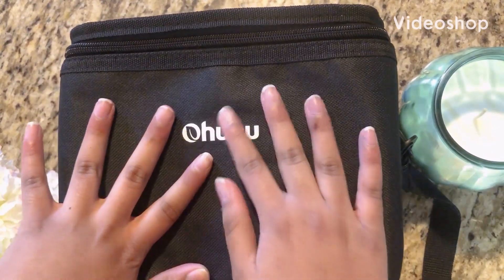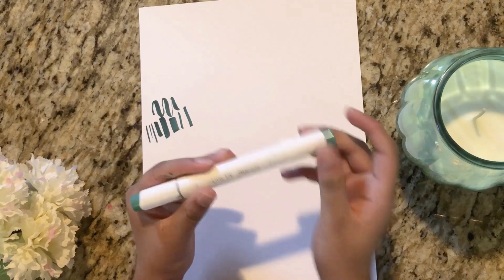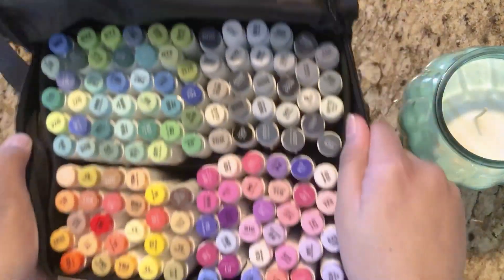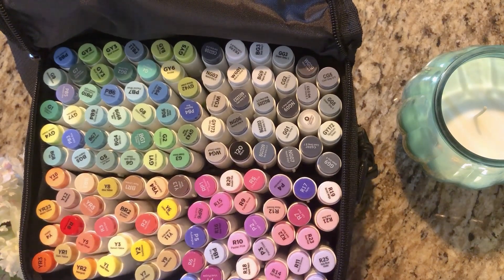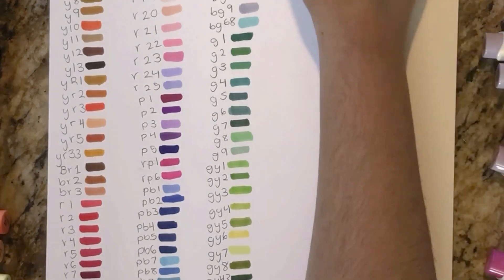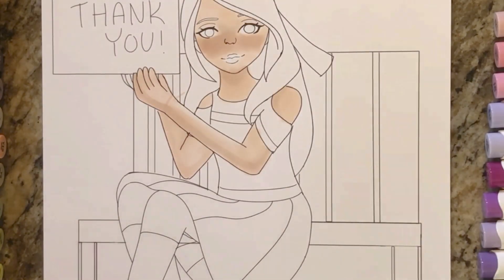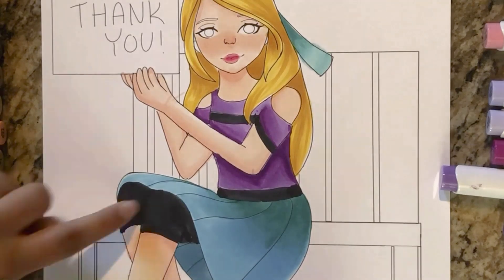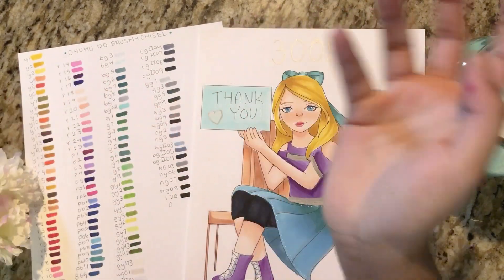Ohuhu 120 marker pack review! Plus a 300 subscriber special!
Hi guys! Today I am going to show you guys the 120 marker box from Ohuhu. I am going to swatch the colors out and color a special drawing for 300 subs! Thank you for supporting me!

Congratulations! You made it to the end of the description! Until next time, Byeee!😀